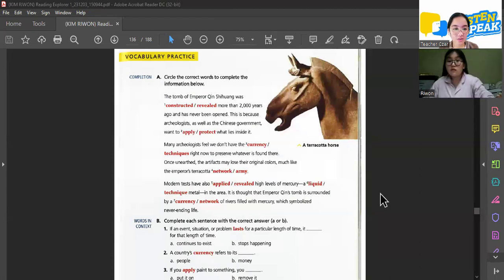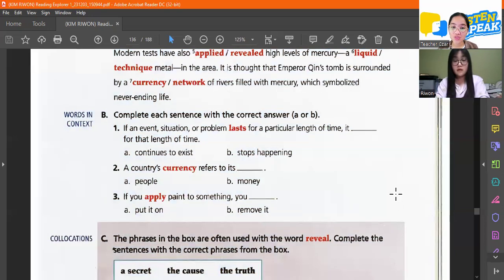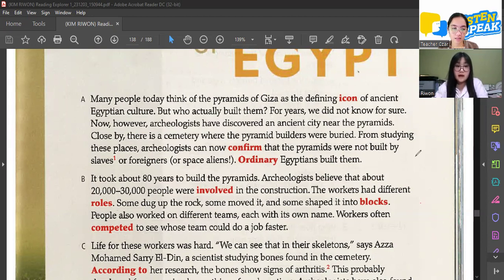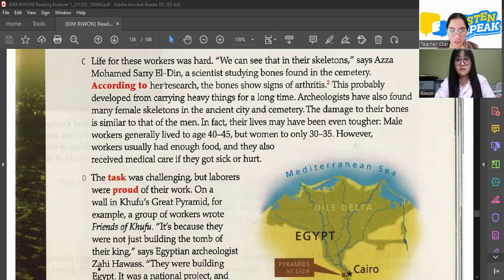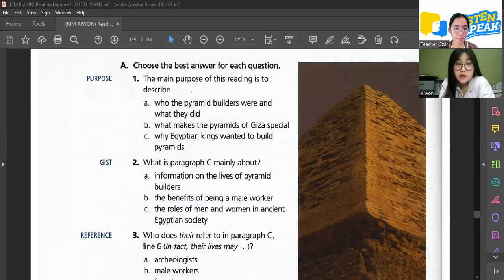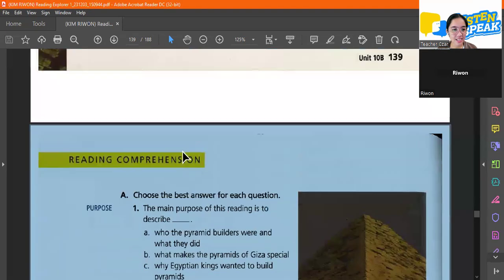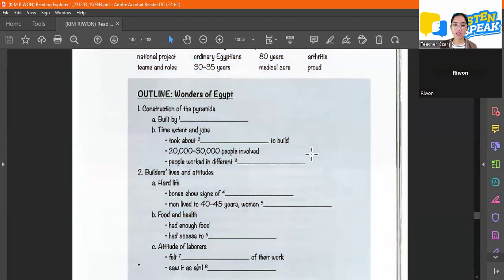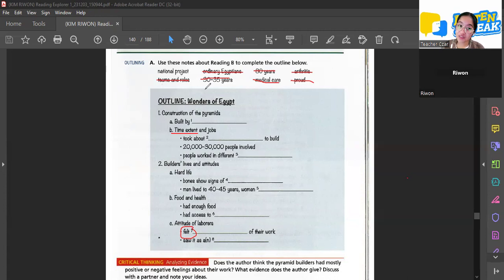Kim Riwon 03 29 2024 Reading Explorer 1 Pages 136-141